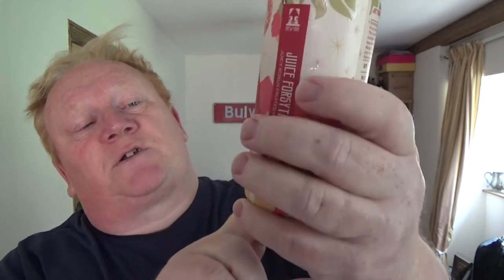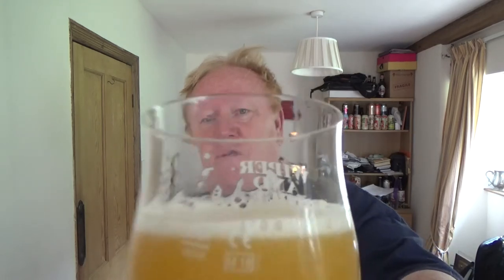"......Nice to see you, to see you... Nice! " Brew York, Juice Forsyth Juicy Bonus Fruited IPA @ 5%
"Good Game, Good Game, Lets take a look at the old scoreboard,"

 It's Beer O'Clock on Ginger Beer, Beer Review and a cracking IPA from Brew York, Juice Forsyth @ 5.0%